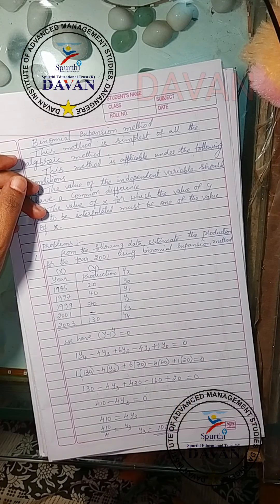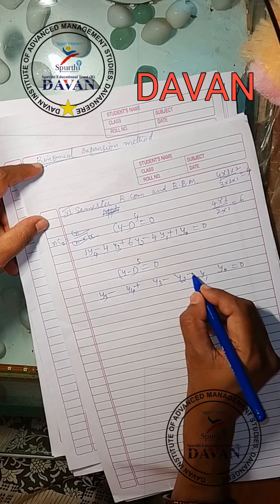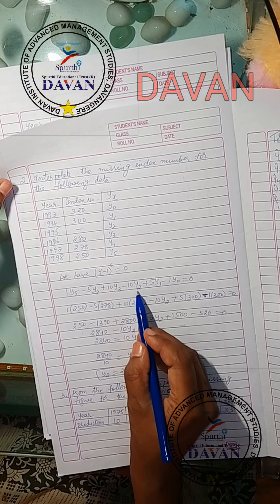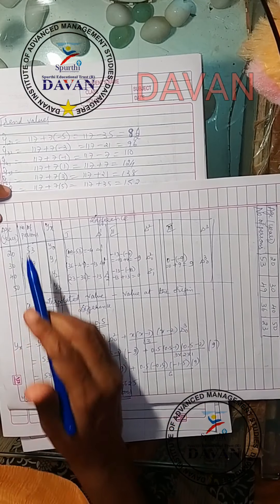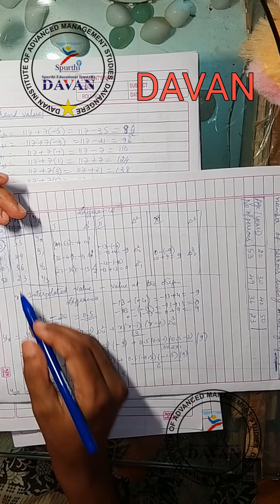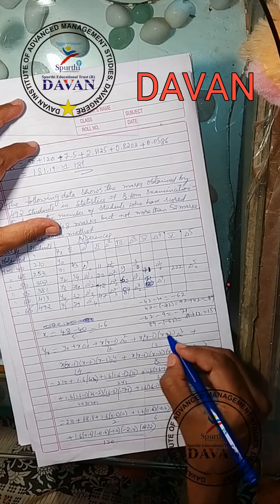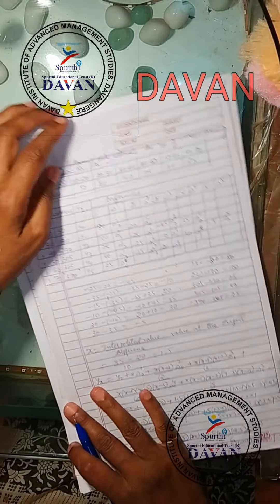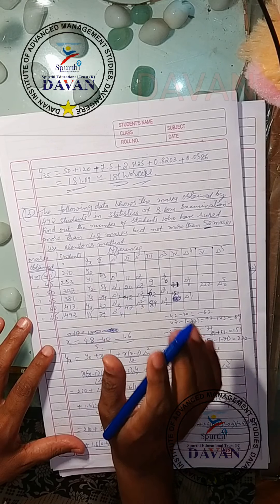Gnaeshwari 6th Sem Bcom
Davangere University

3rd year B.Com,  6th sem

SUB:- statistical method
Topic:-Interpolation and Extrapolation

E- classroom By DAVAN College

By
Gnaeshwari